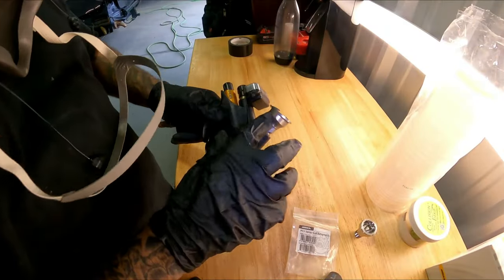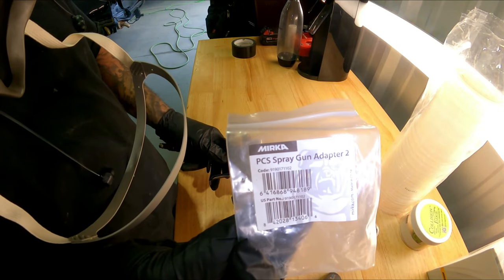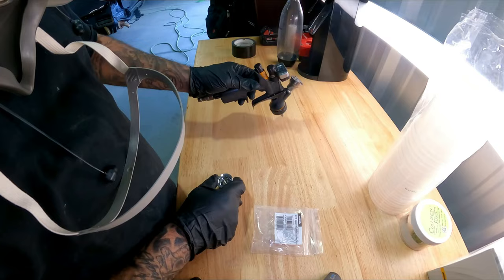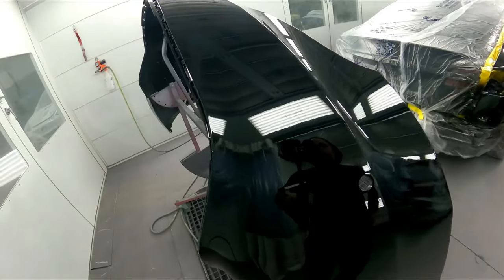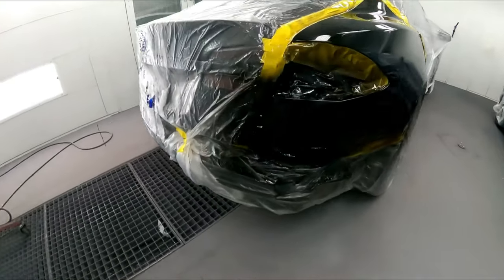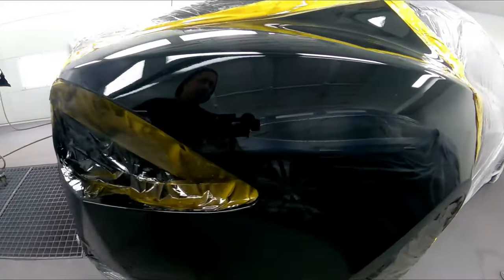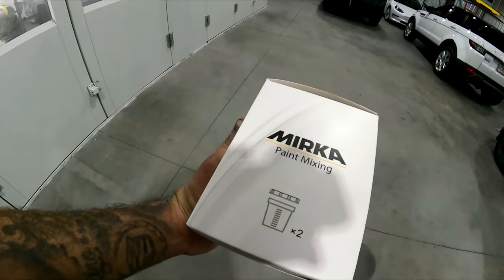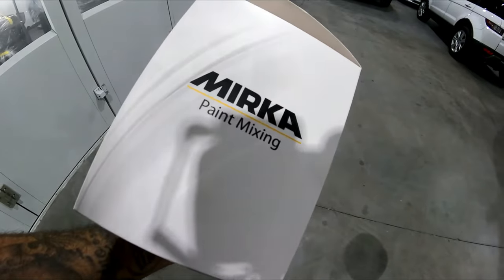IN THE GROOVE - DV1, 8152, AND MIRKA